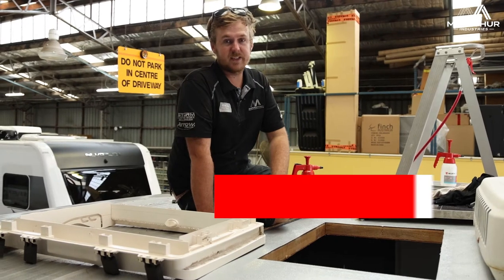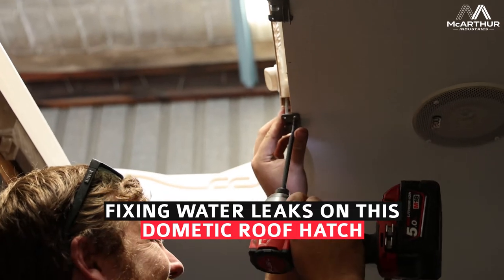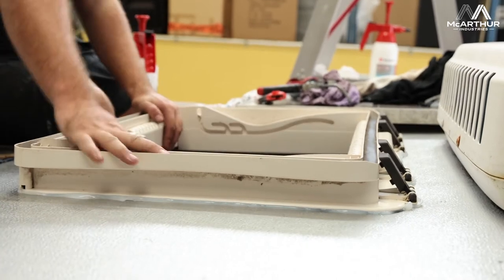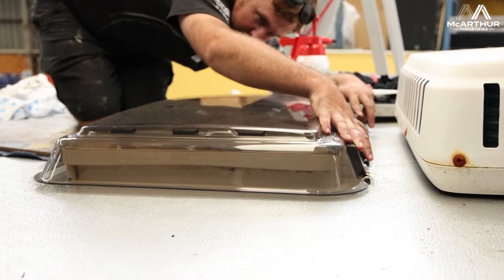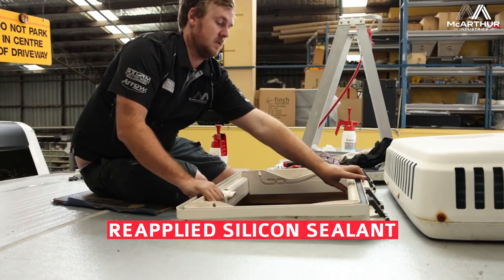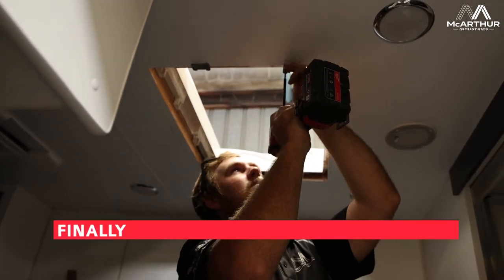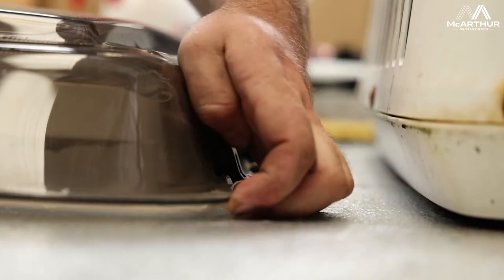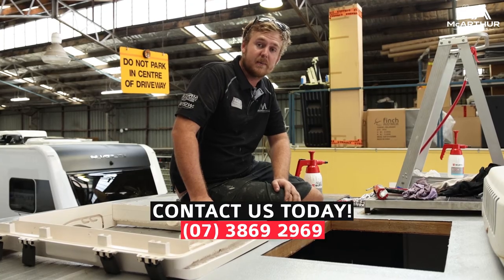Step-by-step process of fixing your Dometic roof hatch water leaks!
At AllBrand Caravan Services, we know that water leaks can quickly ruin the excitement of any caravan trip, but don’t worry—we’re here to help! In this episode, one of our expert technicians, Dave, will guide you through how to fix your Dometic roof hatch water leaks in just a few easy steps. 💧🚐

Roof leaks can be a pain, but with the right guidance, you can fix them quickly and prevent further damage. Follow along with Dave to ensure your caravan stays dry and ready for your next adventure. Whether you’re dealing with minor leaks or looking to avoid costly repairs down the track, this video is for you!

At AllBrand Caravan Services, we offer professional caravan repairs and servicing, including fixing water leaks and replacing roof hatches. We’ve got the expertise to get you back on the road safely and dry!